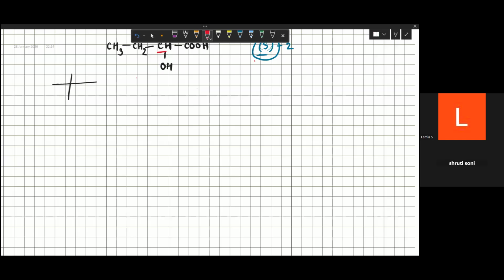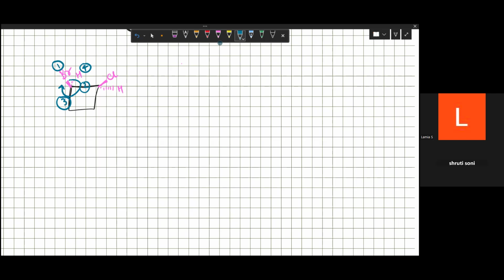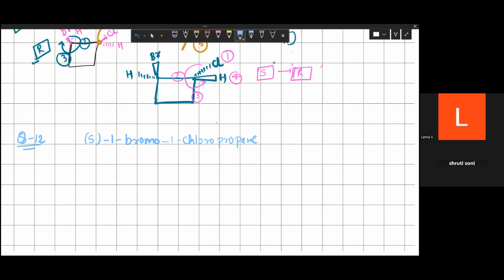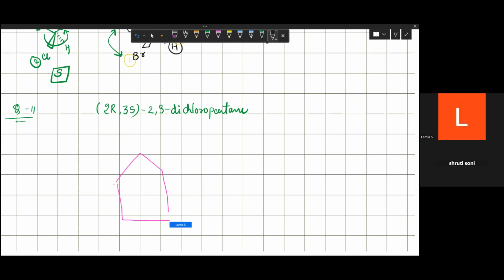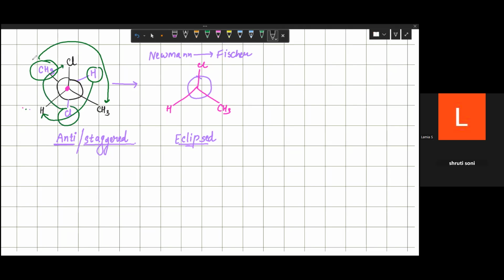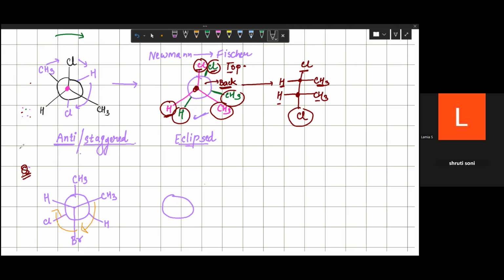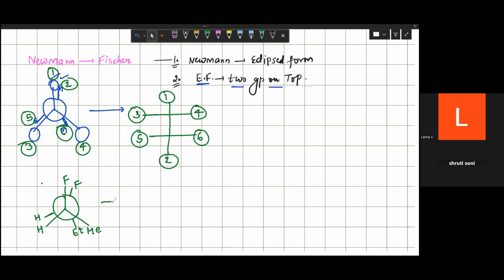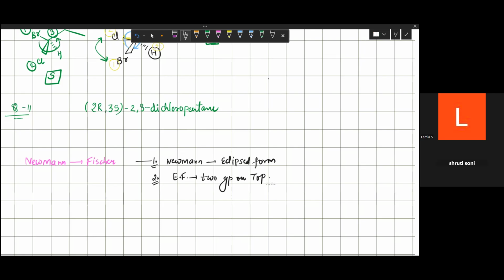Newmann Projection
Newmann Projection by NEET Online Coaching